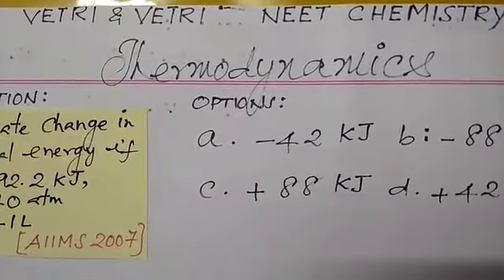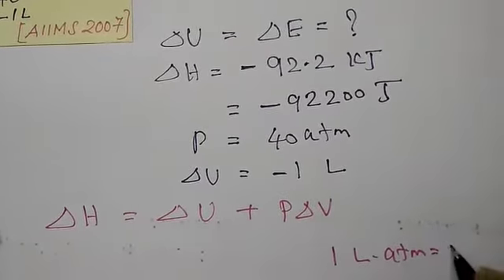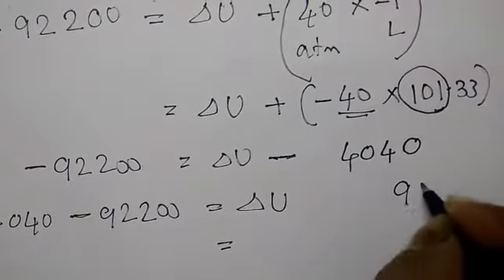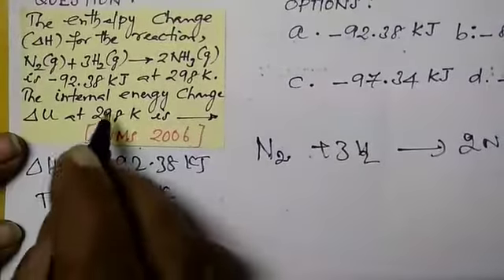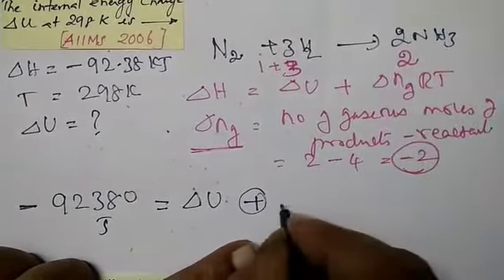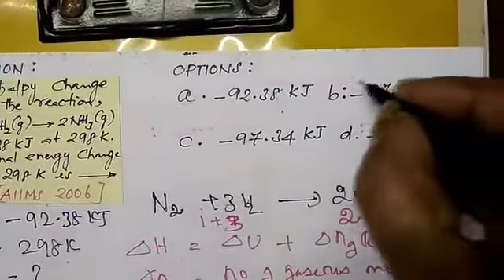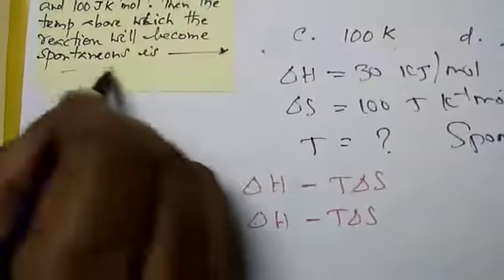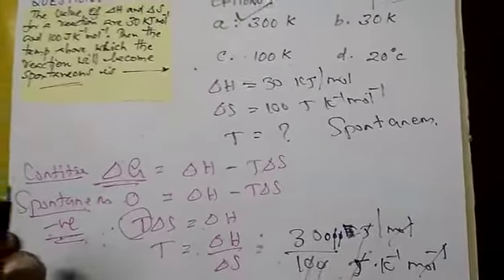INTERNALENERGY - AIIMS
INTERNALENERGY CALCULATION FROM GIVEN ENTHALPY, NUMBER OF MOLES AND TEMPERATURE FOR SPONTANEOUS CALCULATION. CONVERSION FACTOR FOR LITRE ATMOSPHERE TO JOULES- TRICK IS GIVEN